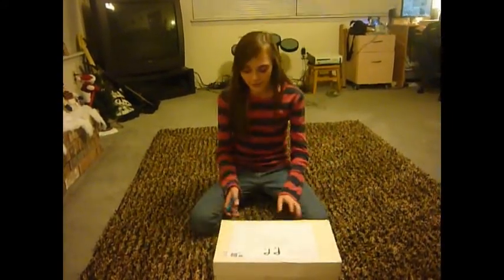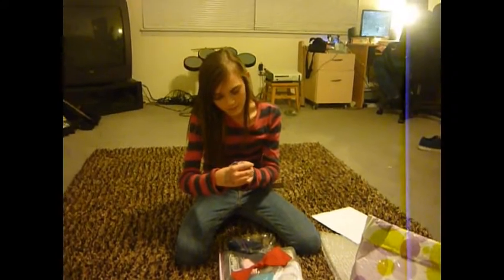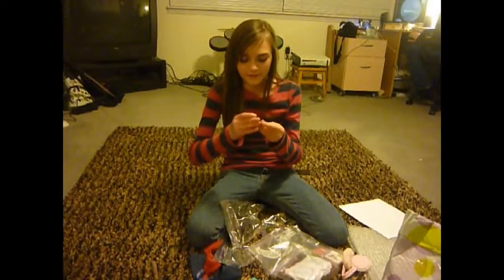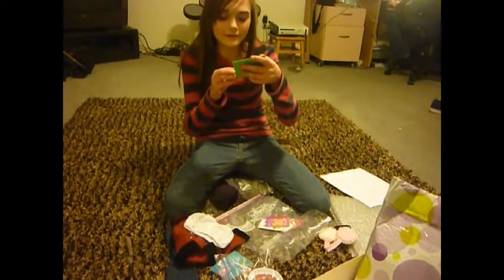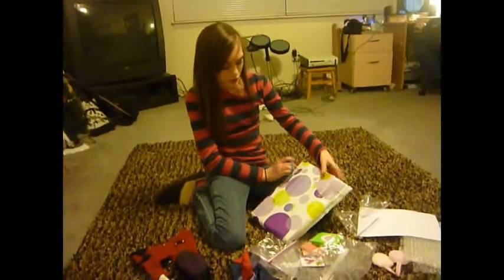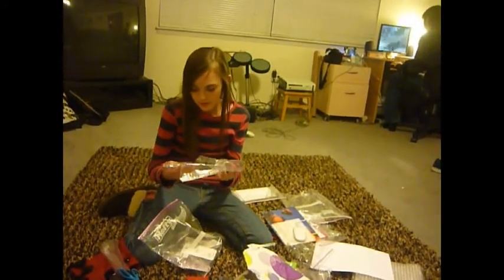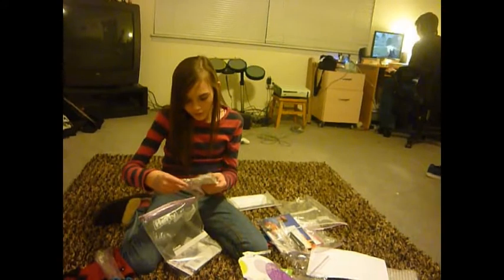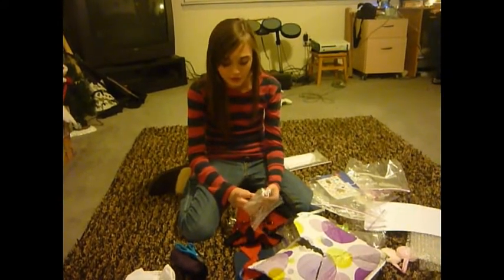Package from embeib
AAAAAAAAAAAAAAAAAAAAAAAAAAAHHHHHHHHHHHHHH
SUB HER NOW
OR I WILL FIND U